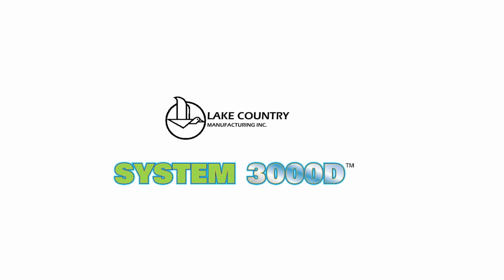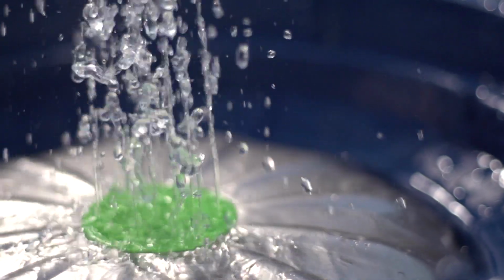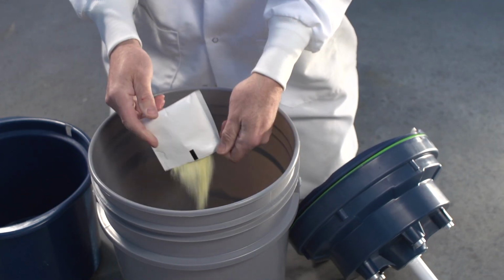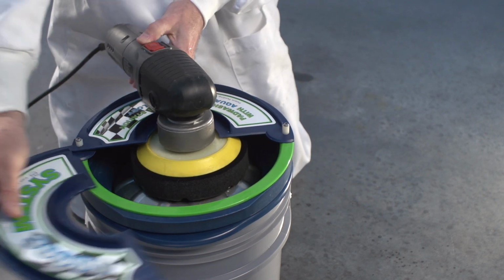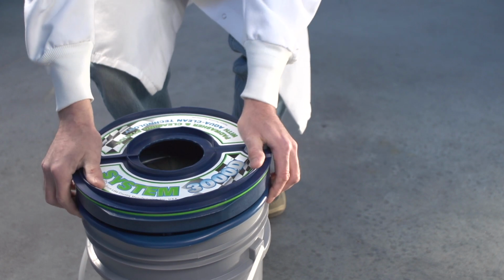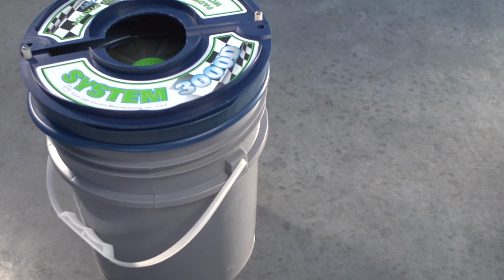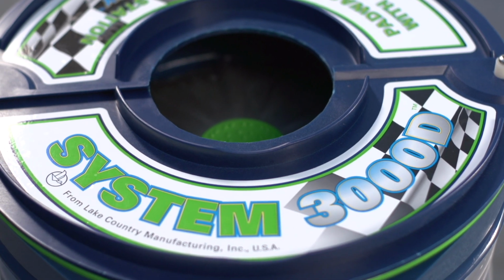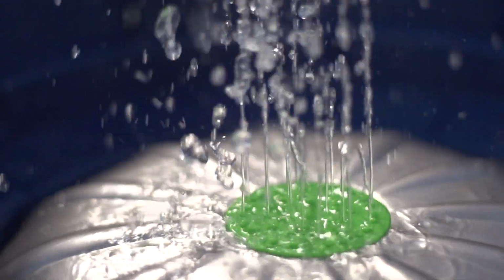System 3000 Pad Washer by Lake Country Manufacturing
Update for 2021 - the NEW Lake Country System 4000 Pad Washer is out NOW, with a better design and more robust construction, building on our earlier pad washer innovations.  See Kelly Harris demonstrating the usefulness and new features

Proper washing and care of your detailing pads mean longer life and better performance.  Learn more about the Lake Country Manufacturing Pad Washer.